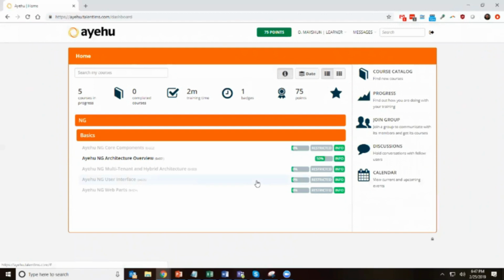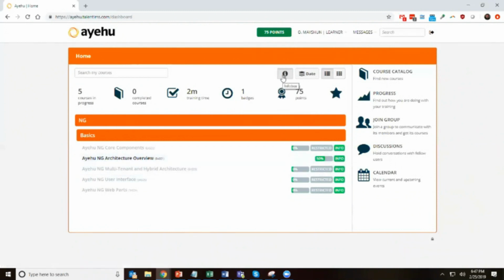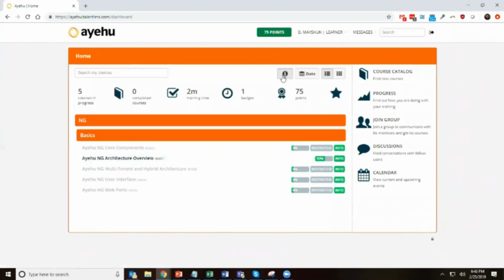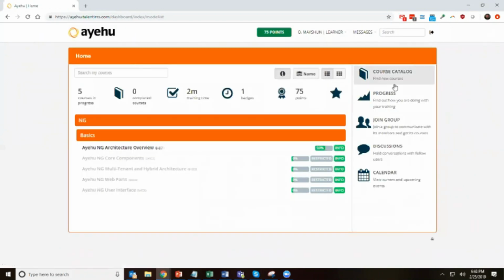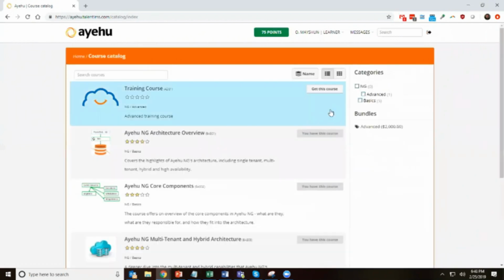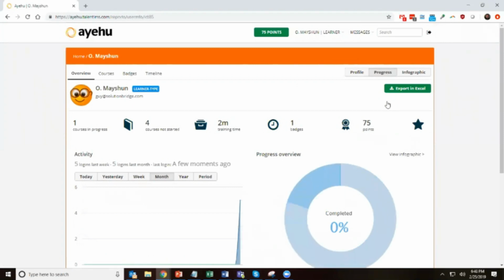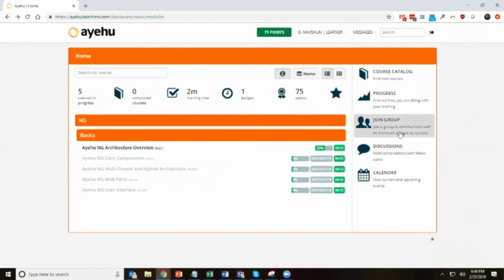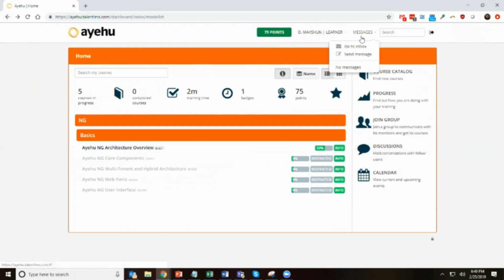Video Tutorial: Ayehu NG - Ayehu Academy Introduction